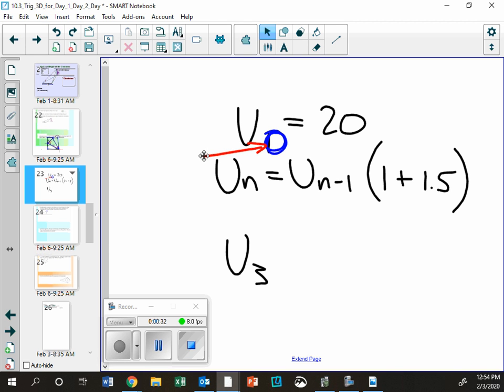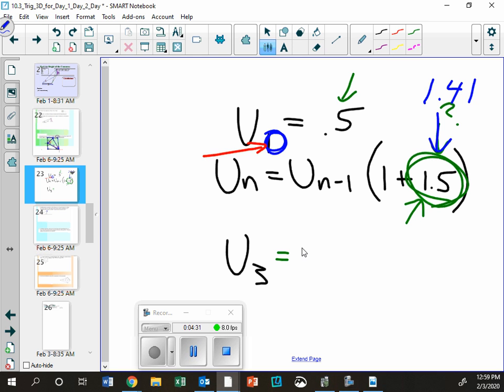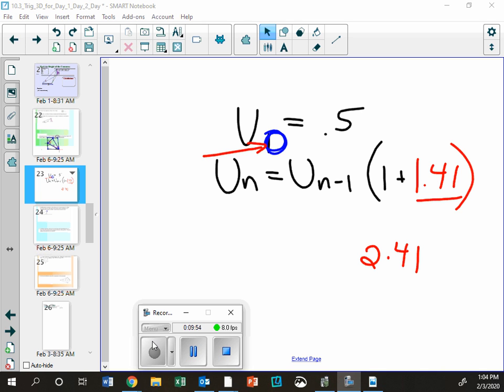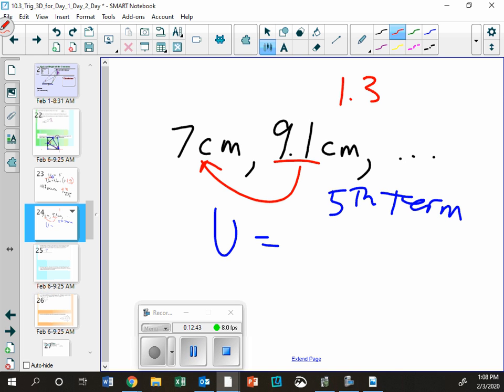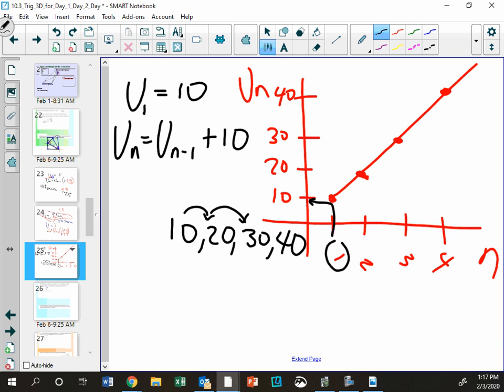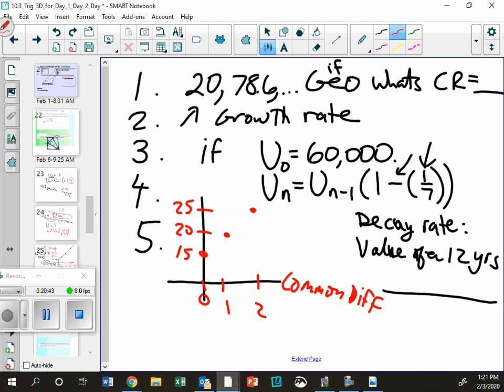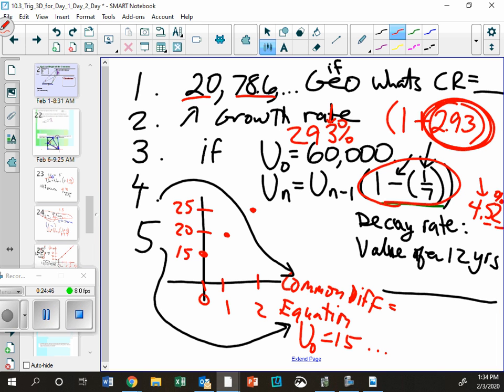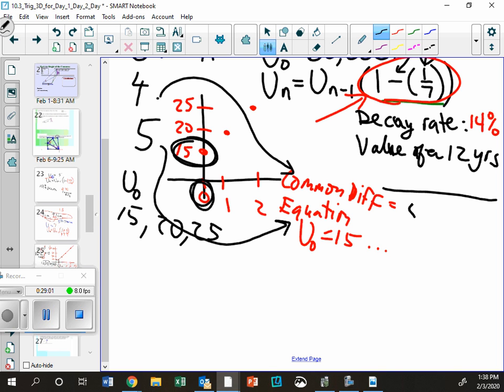February03 HHA intro to recursive sequences for applications problems